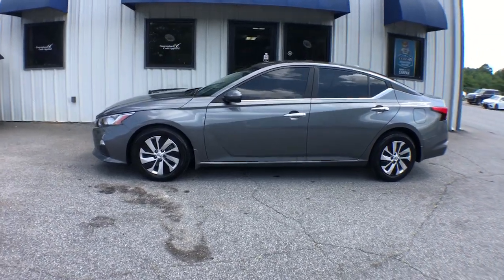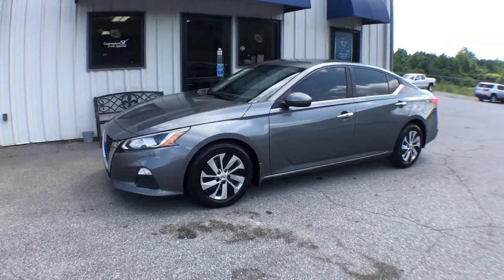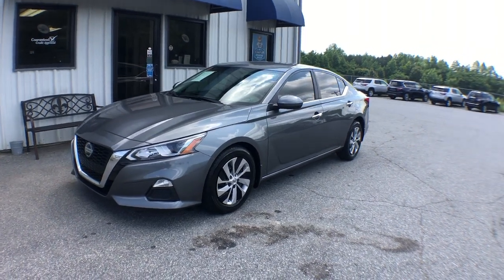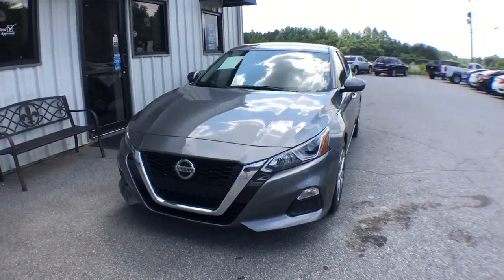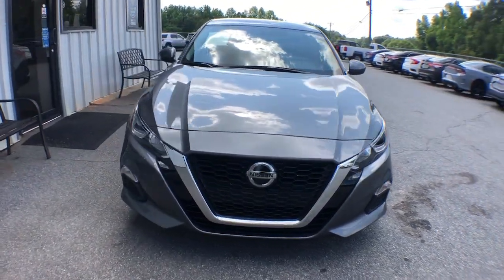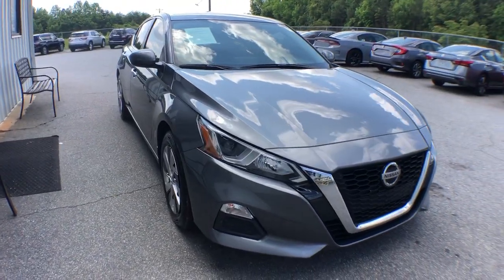2019 Nissan Altima Spartanburg, Greer, Roebuck, Woodruff, Greenville, SC 7406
Used 2019 Nissan Altima  available in Roebuck, South Carolina at The Wholesale Outlet. Servicing the Spartanburg, Greer, Roebuck, Woodruff, Greenville, SC area.

#{MAKE}
#{MODEL}
2019 Nissan Altima  - Stock#: 7406